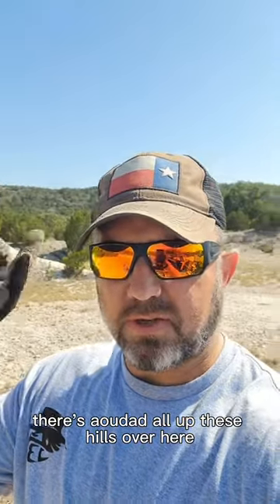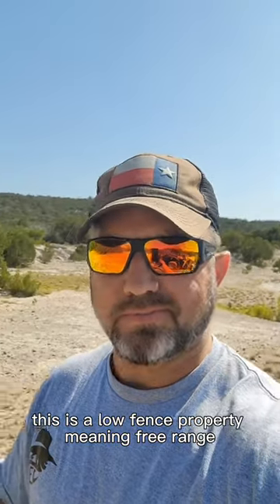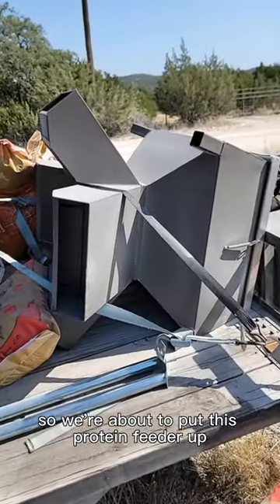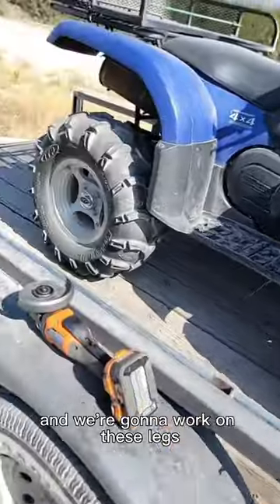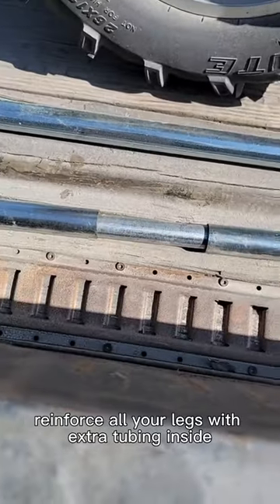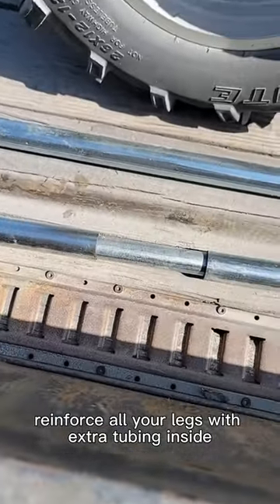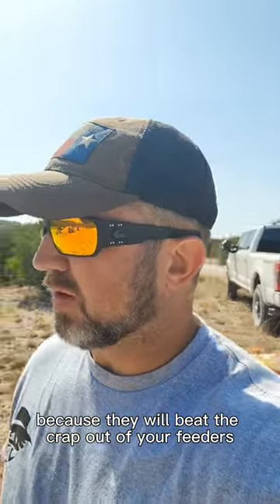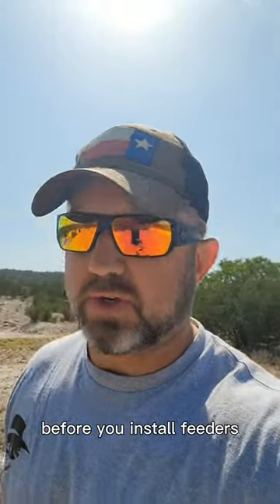All About Exotic Game Hunting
The presence of aoudad in the hills of the Edwards Plateau in West Texas, where the animals roam freely due to low fences. They plan to install a protein feeder but caution that aoudad can be aggressive towards feeders, especially the legs, which they often try to attack and bend. Therefore, they recommend reinforcing the feeder's legs with extra tubing to prevent damage from the aoudad.

James Bigley
679621

Texas law requires all real estate licensees to give the following information about brokerage services to prospective buyers, tenants, sellers, and landlords:
Texas Commission Information About Brokerage Services